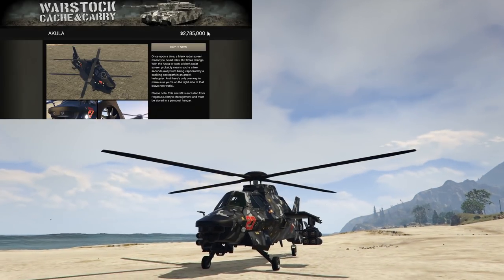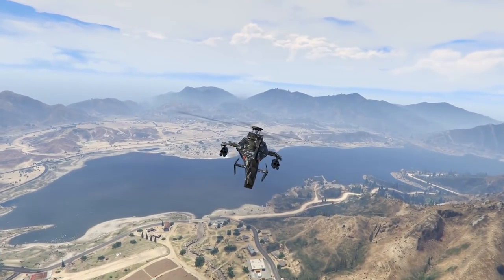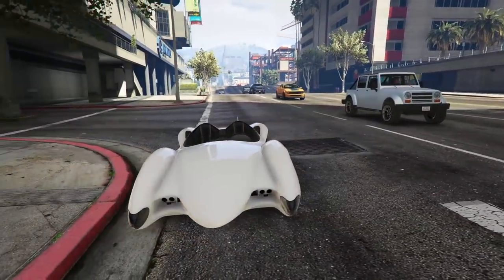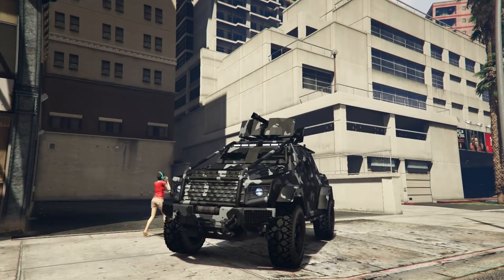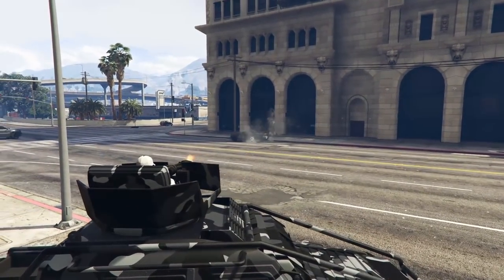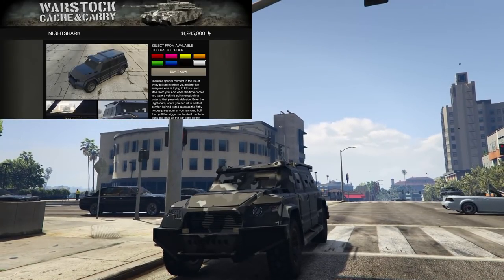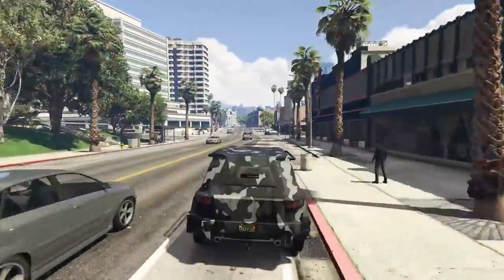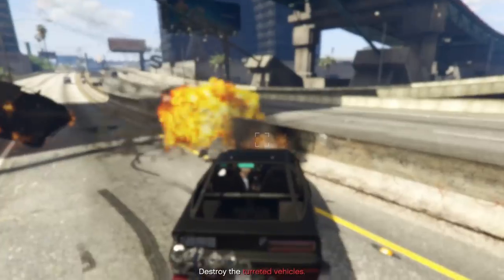Top 10 Oppressor MK2 Counters In GTA Online (2022)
Today I go over my picks for the best Oppressor/Oppressor MK2 Counters in GTA Online!

Modern Warfare 2 - Main Theme

Bloons TD 5 - Main Theme

Skyrim OST - Dawn